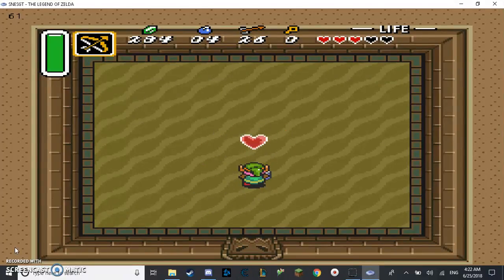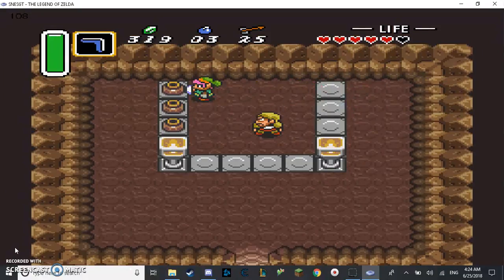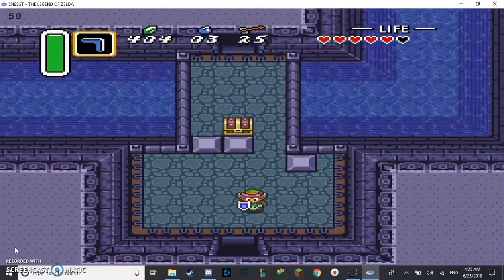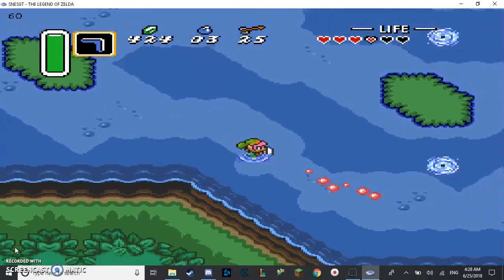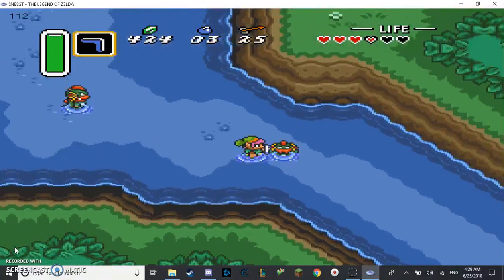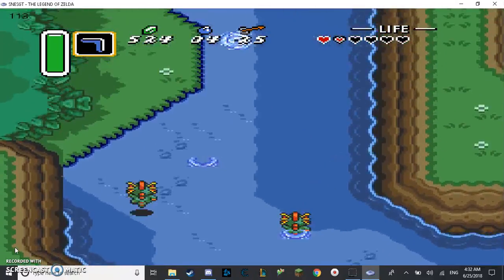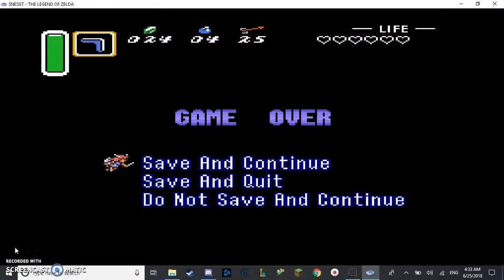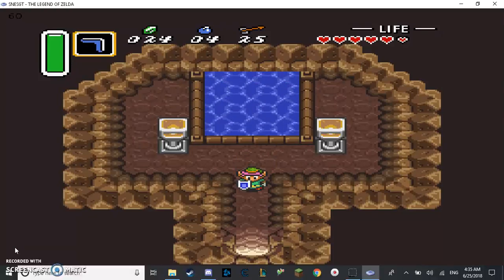dungon 2 beat and glitch found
ITSSSSSSSSSSSS OVER a lot of rubys